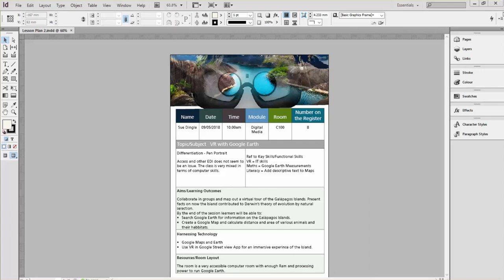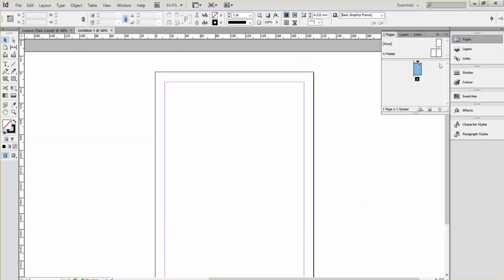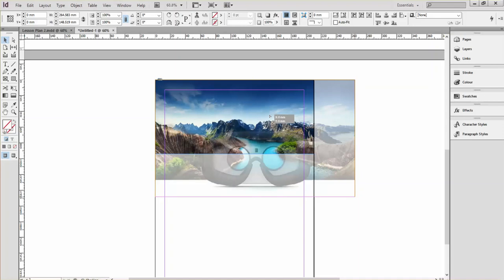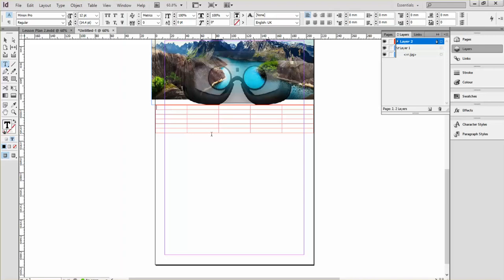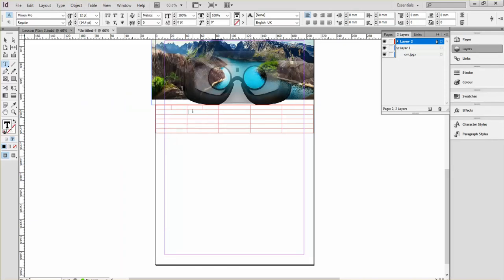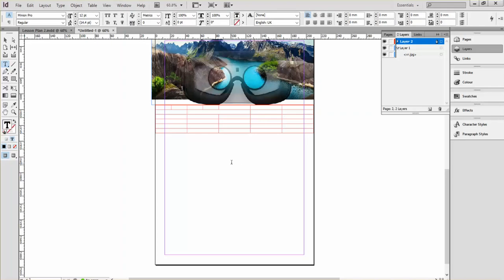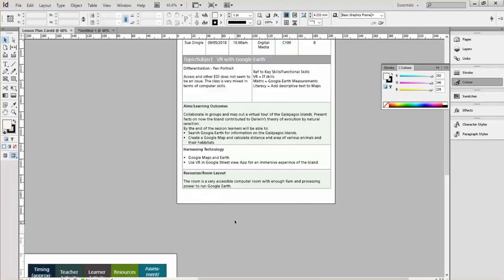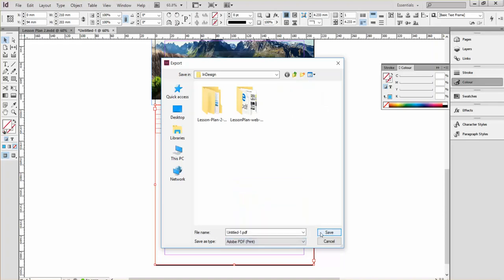How to use InDesign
Very quick video on how I made my lesson plan in InDesign.
Adobe Train the Trainer.